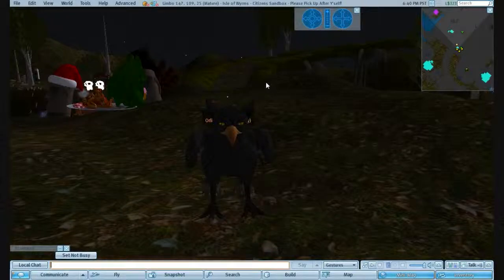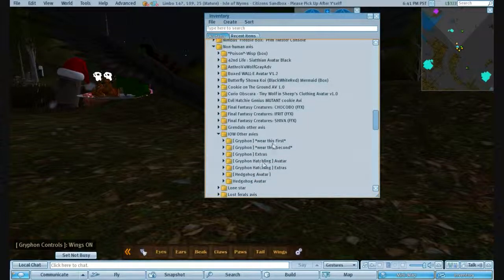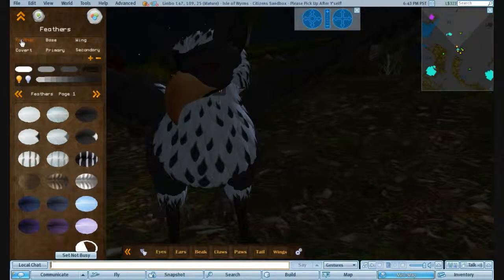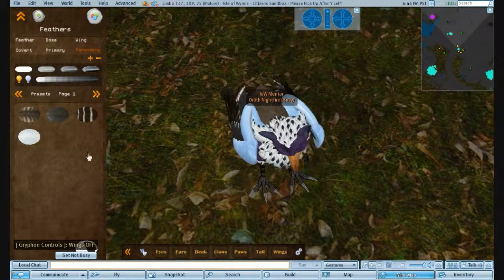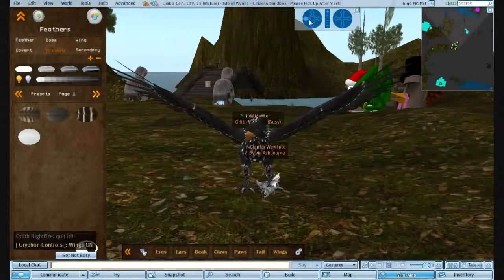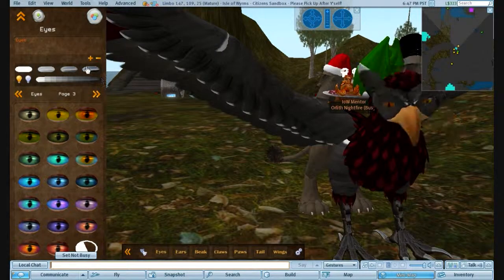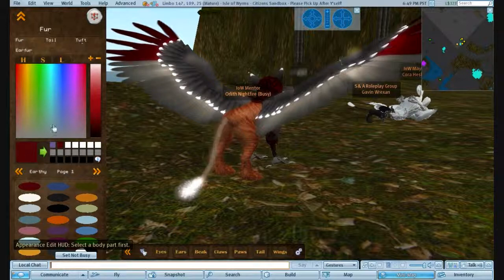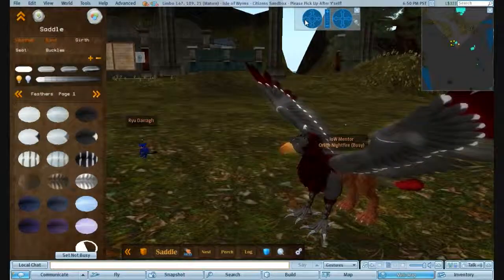Gryphon Apperance Hud Tutorial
Turtorial for the Gryphon Apperance hud